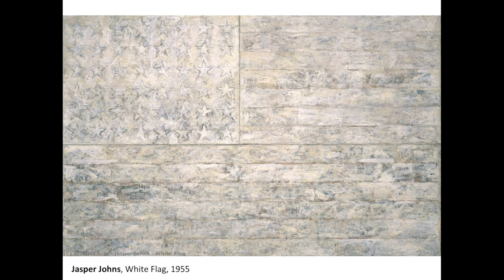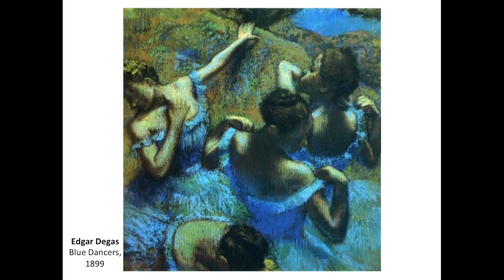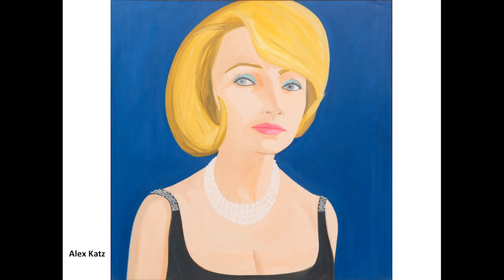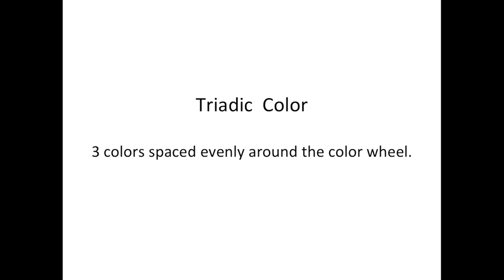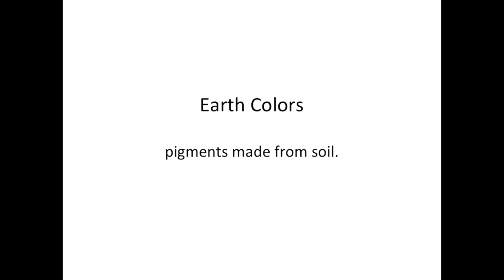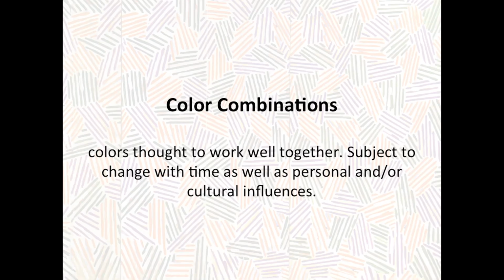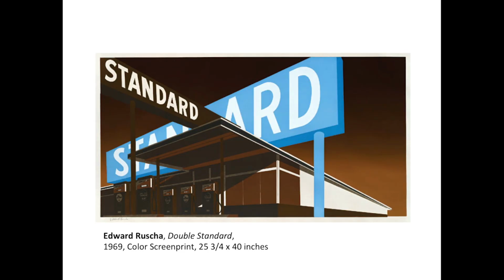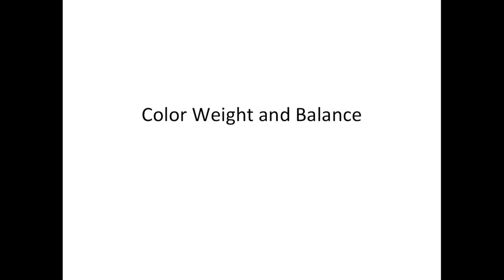ARTS 122 Elements of Design, Color part 2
Line, shape, texture, value and color form the nucleus of two-dimensional design elements. The Elements of Design are the building blocks from which the artist creates compositions. Part 2 (of 3) mini lectures on color for visual artists.